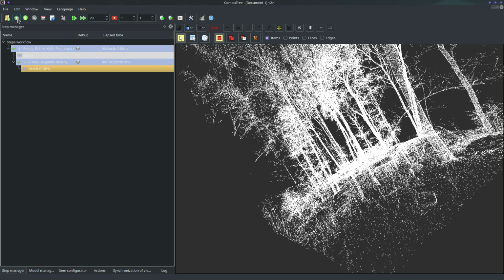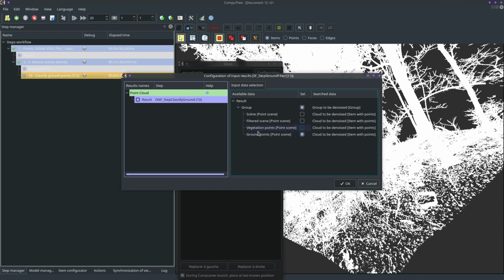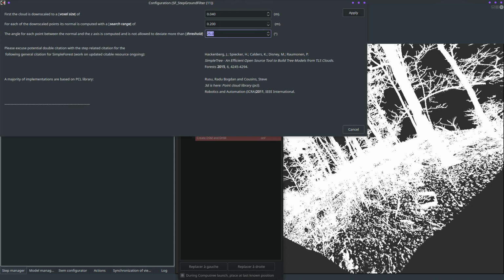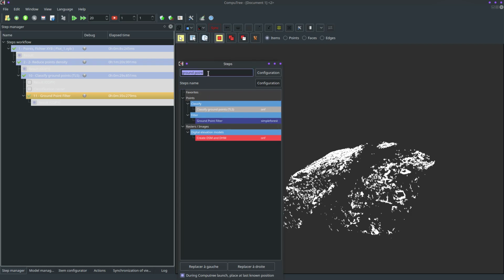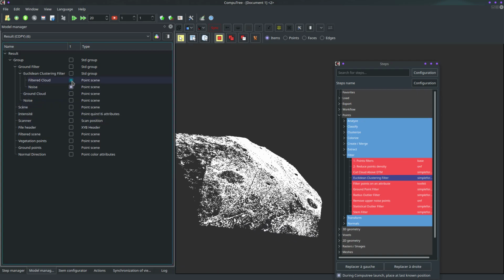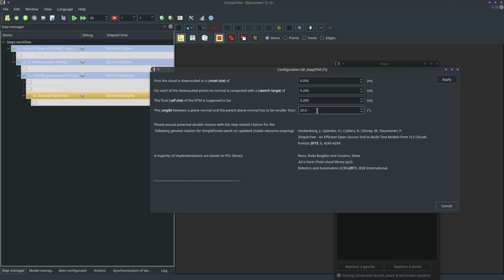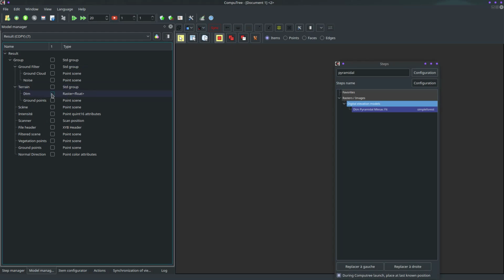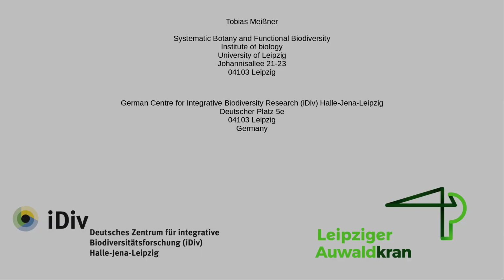SimpleForest Tutorial - Plot No 01 - Terrain Modeling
Hello,

I am Dr. Jan Hackenberg, developer of the SimpleForest project.
SimpleForest is an open source plugin written in Cpp. It uses
the open source platform Computree.

In this tutorial we will learn how to generate a digital terrain model (DTM)

from 3d point clouds. The focus is on forestry sceneries as SimpleForest
is specialized on tree processing. Nevertheless the DTM generation
should also work on other scenes like urban clouds.

I am not part of the development group of computree so I cant make the account for you myself.

Downloads consist of:
* SimpleForest_v5.x.x_computree_v5.x.x - Windows executable
* SimpleForestUserGuide.pdf - a guide to use the SimpleForest plugin
* SimpleForestXXX.xsct2 - SimpleForest Computree scripts
* all_data.zip - 36 high resoluted tree point clouds
* tree_data.csv - the ground truth data for all_data.zip

Unfortunately, up to date I had no time to update this page. It is the old
homepage which I set up during my phd while working on SimpleTree, the
predecessor of SimpleForest.

I will work to publish the software plugin in a scientific journal in near
future. For now you have to rely on older publications for scientific
reference. My user guide though gives up to date informations about the
underlying algorithms, it is just not peer reviewed.

Do not hesitate to ask questions here if you are interested and need more information.

Jan